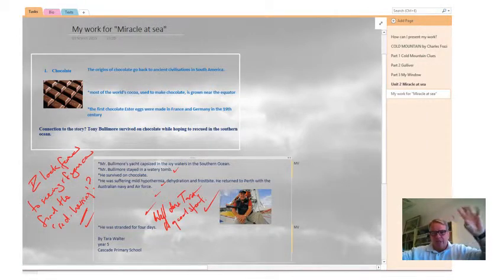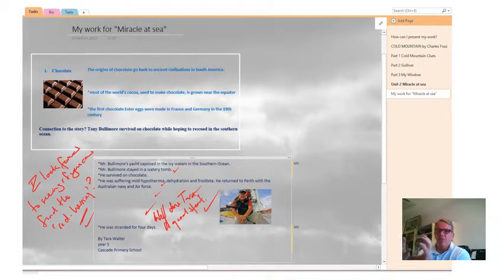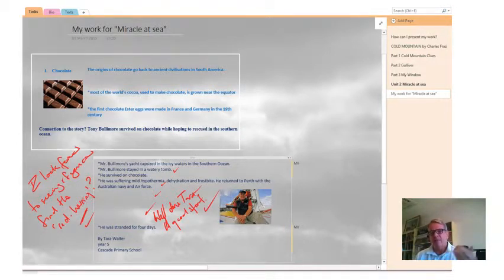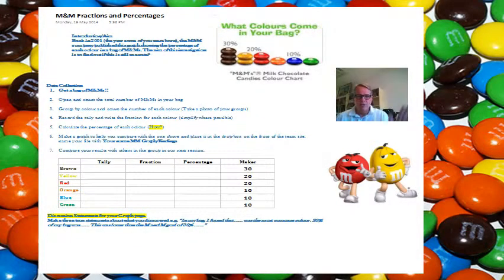Hale21FS MMsRowanRin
Week 3 Hale21 Future School. "I need M&M's for maths homework this week"!!. see you Thursday guys.